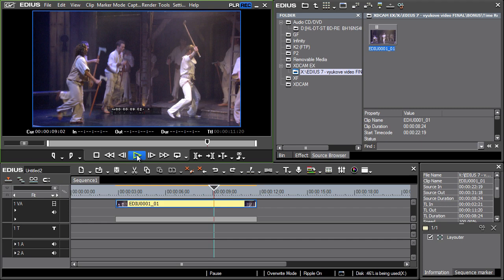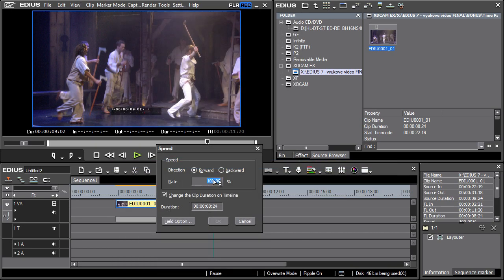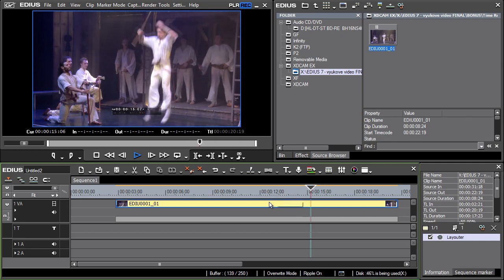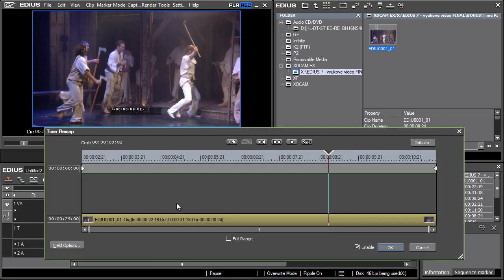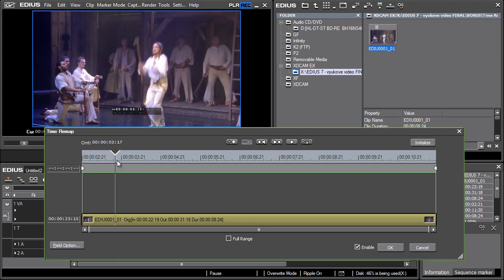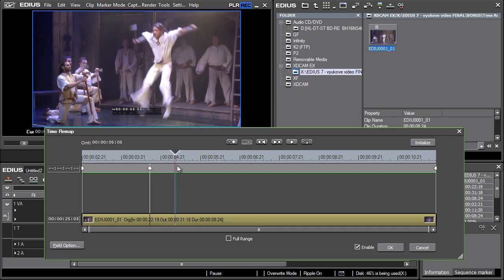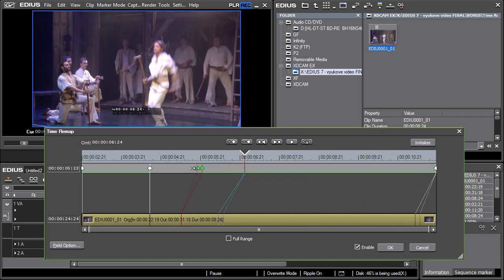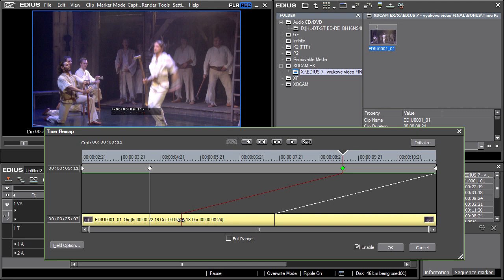Grass Valley EDIUS Pro - 25) Changing the clip speed - Speed & Time Remap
Everyone regularly working with video has encountered the need to either speed up or slow down recorded material. Have a look at the options EDIUS offers to change video clip speed on a timeline.